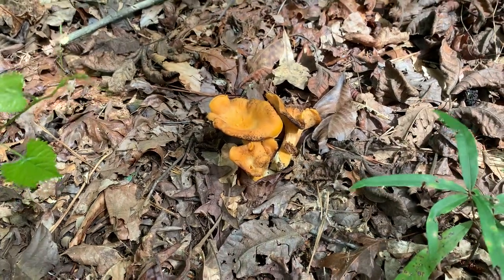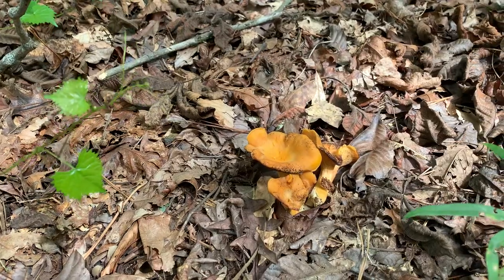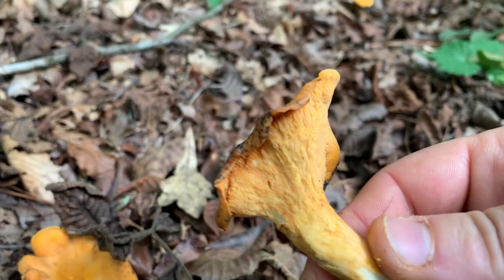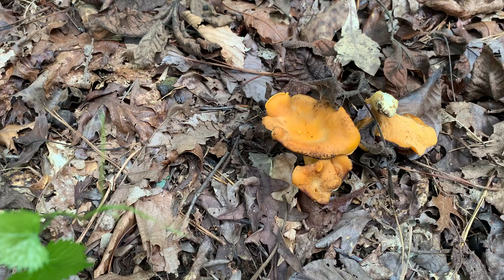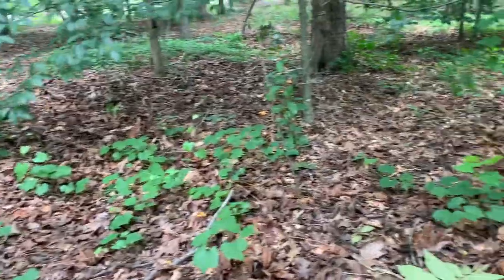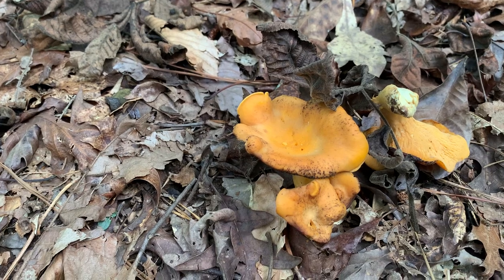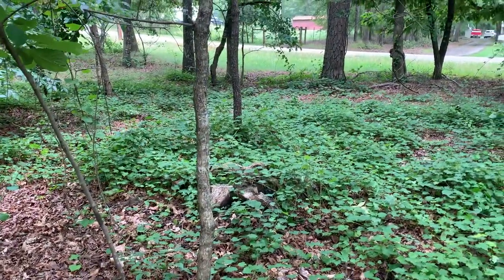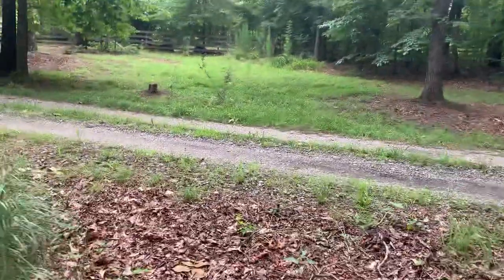Chanterelle mushrooms are everywhere!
The chanterelles are here

Soil Mix:
Coco Coir 10lb Brick

Soak Coco Coir block in 1 gallon of water in a large plastic bin or wheelbarrow.  Break up the coco coir as it hydrates with the water until it is light and fluffy.  Add 2 quarts of Vermiculite and 2 quarts of Perlite to the Coco Coir.  Be careful that you do not breathe in the perlite dust.  Lightly dampen the Perlite and Vermiculite with some water and then mix into the coco coir until fully mixed.  Use as a potting mix for fruit trees, berry bushes, flowers, herbs and vegetables.  Can also be used for propagation.  Add water to the mix if it dries out in between uses.  Do not store it in a sealed container though when wet or you will get mold and mildew.